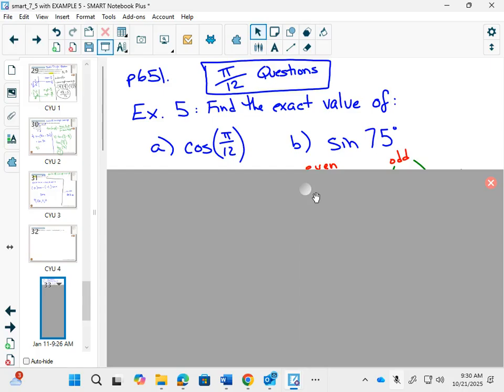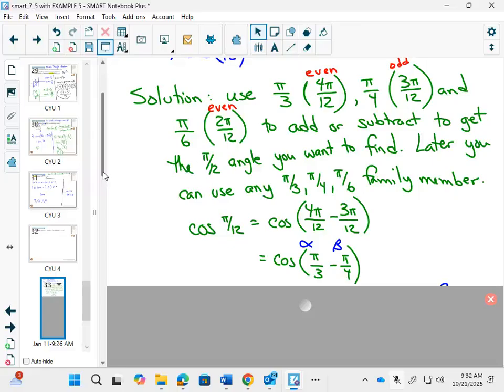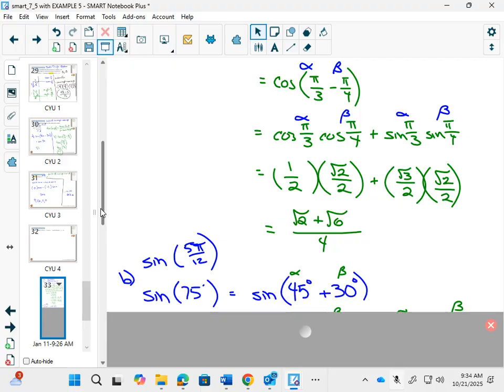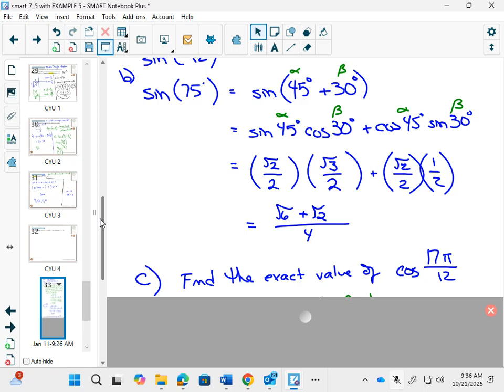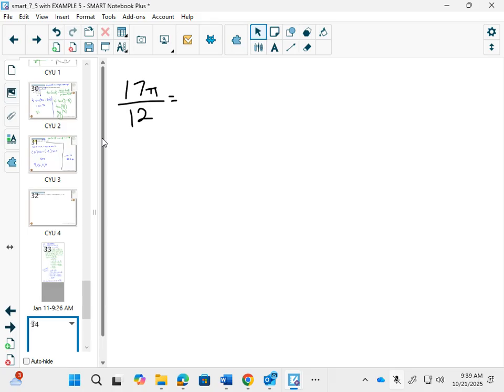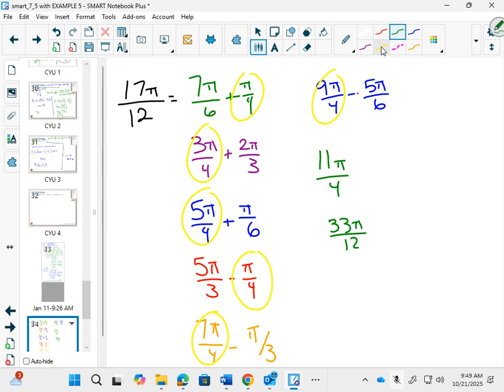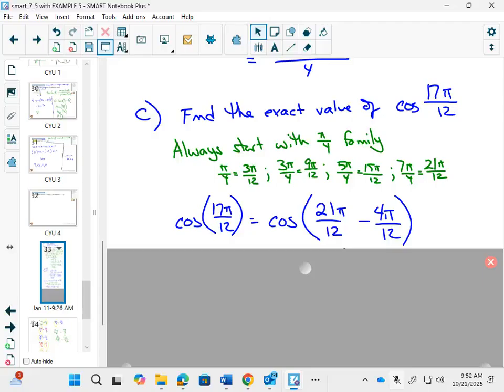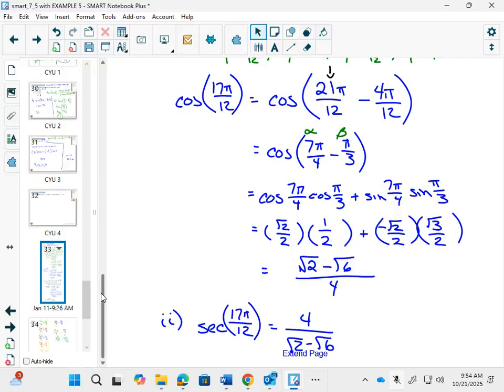40SP 7 5 Example 5 pi over 12 questions